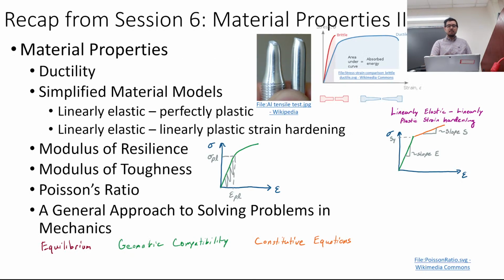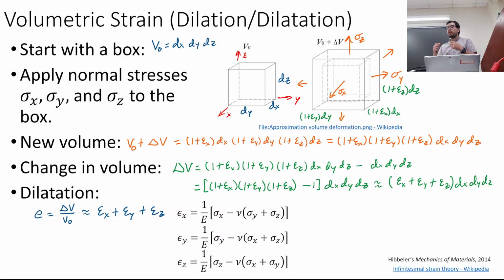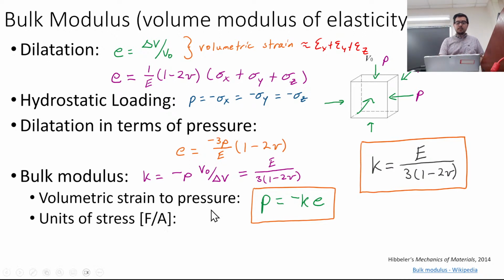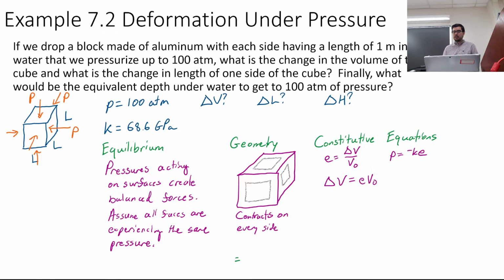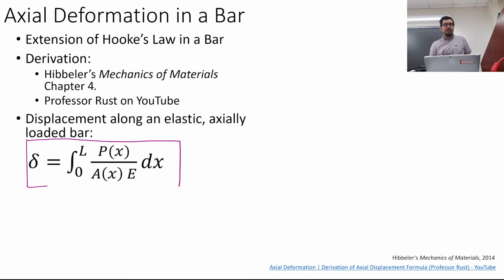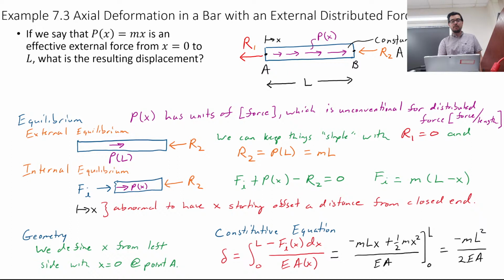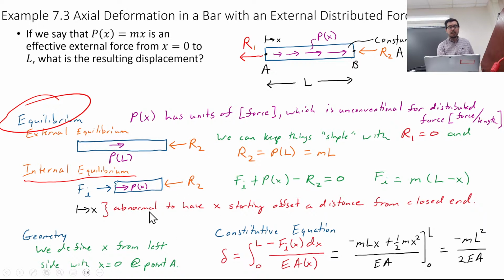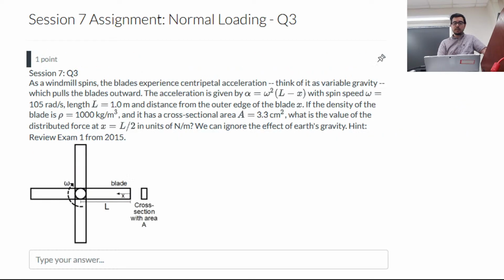Su2023 Session 7: Normal Loading I